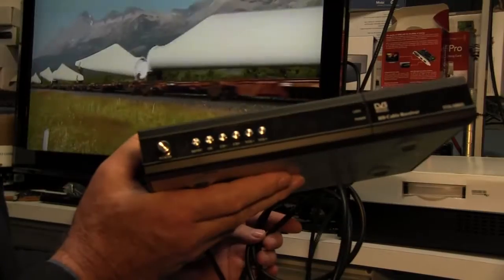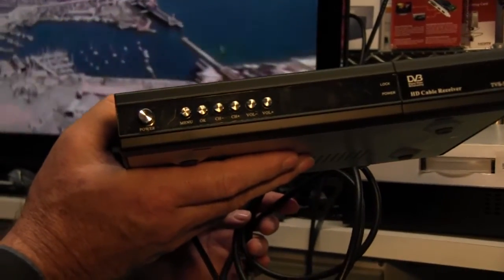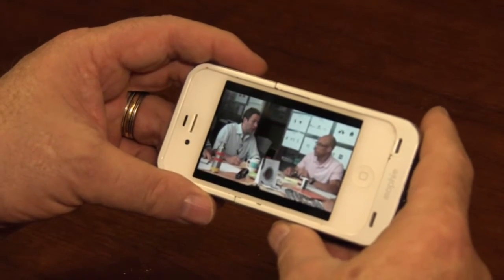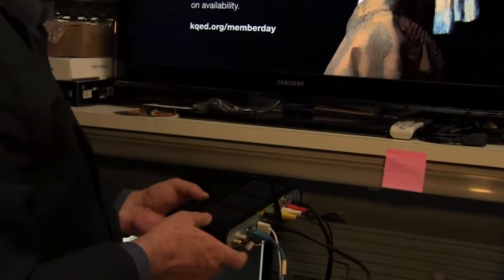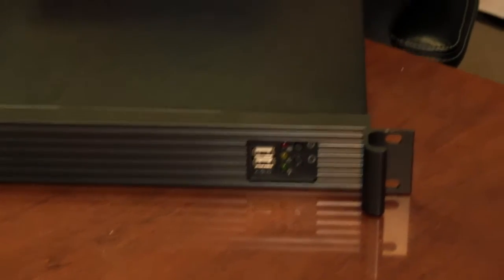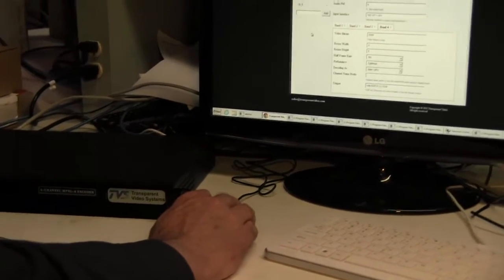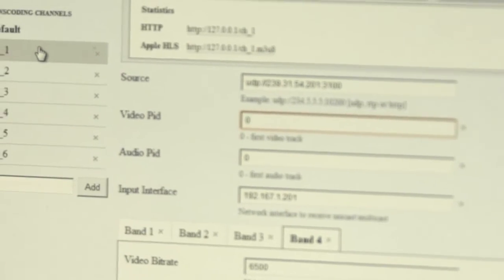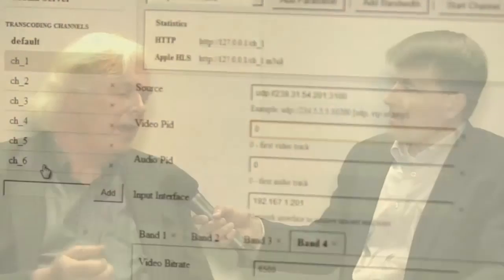Efficient Multi-Channel/Multi-Screen Video Encoding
Up to 48 transcoded channels in a single 1 RU chassis is what Transparent Video System's latest encoder offers. TVS' encoder is ideal for multi-screen encoding, where resolution requirements range from high-definition to smart phone.